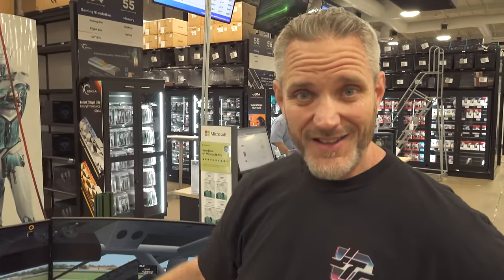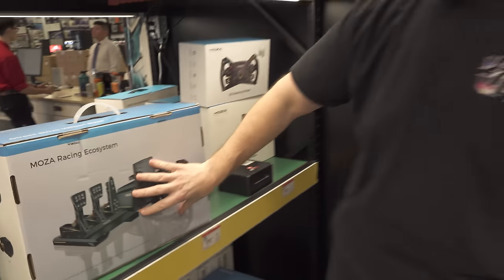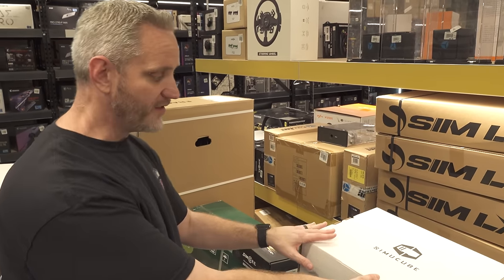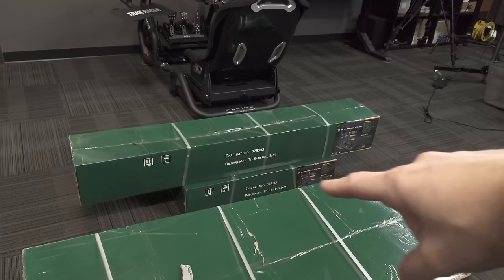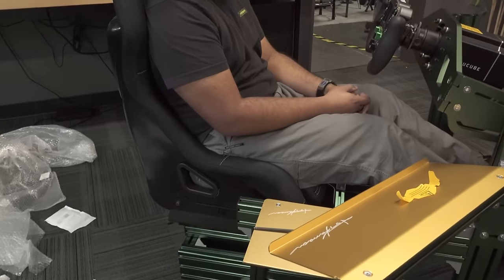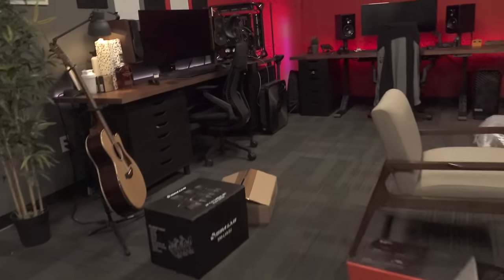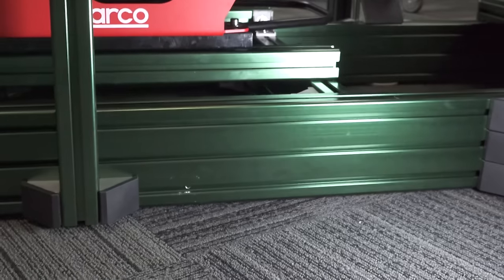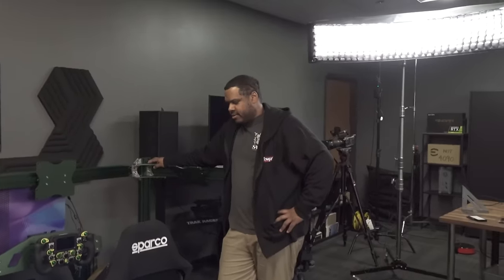This is the ULTIMATE Racing Simulator setup!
We were told that we could build the ultimate racing simulator in an effort to show us their amazing selection of racing sim components and frames! Here is what we came up with!

New Customer Exclusive – Get the Creality Ender 3 S1 3D Printer for $149